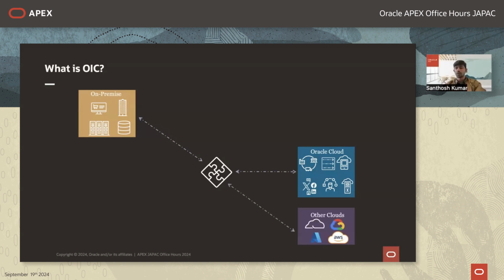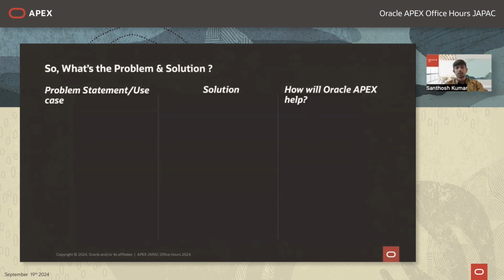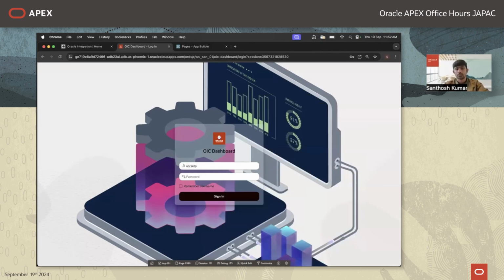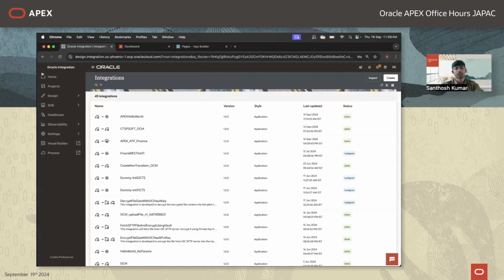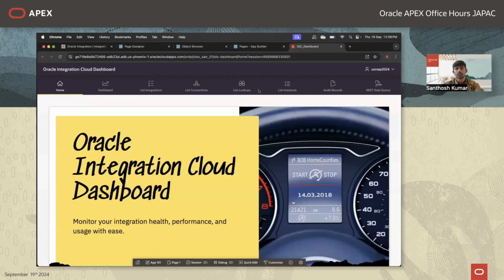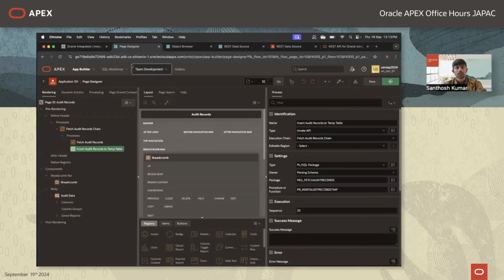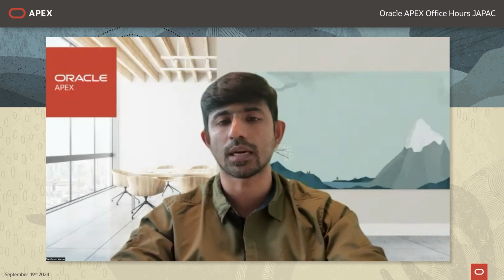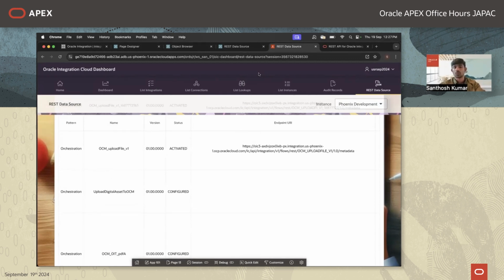Build an OIC Monitoring Dashboard with APEX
In this session, Santhosh Kumar, Product Manager in the APEX Product Management Team, will demonstrate how to create a simple application using Oracle APEX to help the support team indirectly monitor Oracle Integration Cloud (OIC). By leveraging OIC’s REST APIs, he shows the integration of various functionalities into the tool.